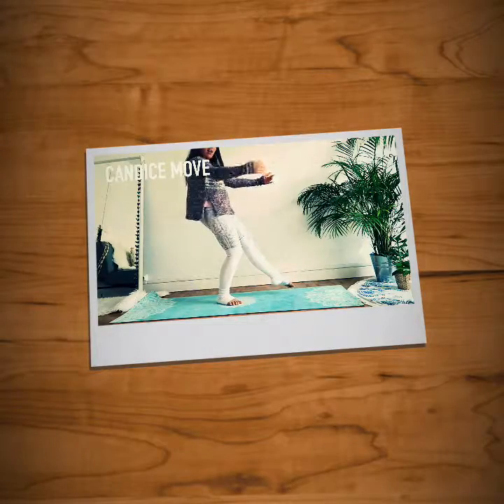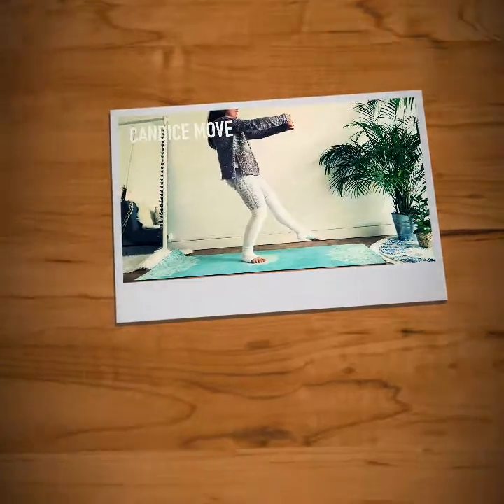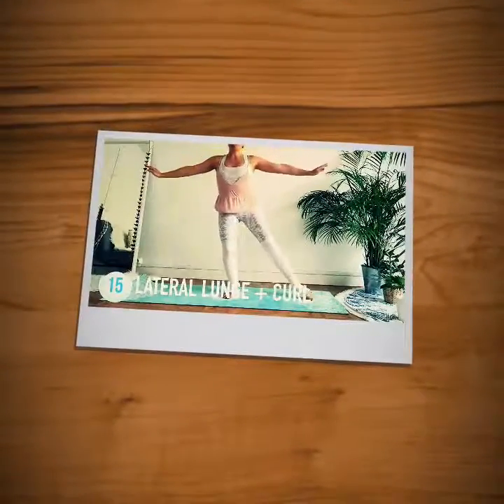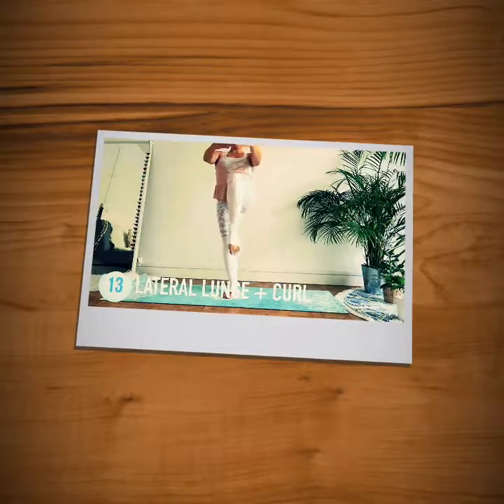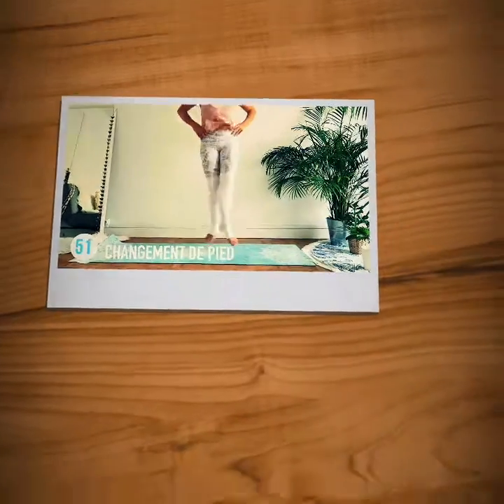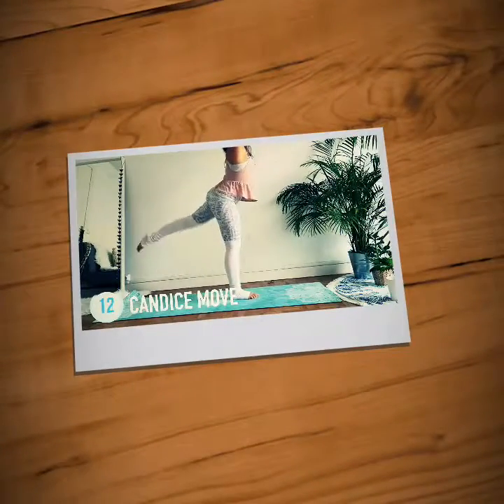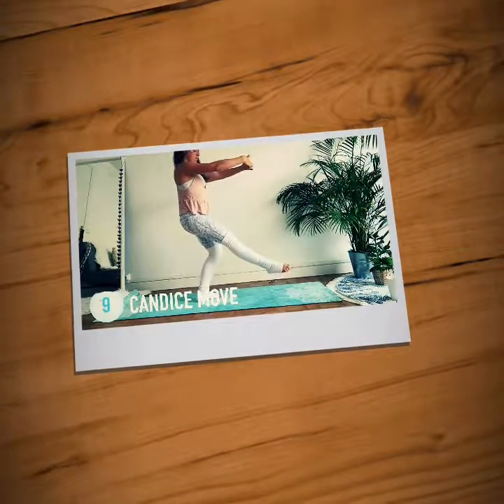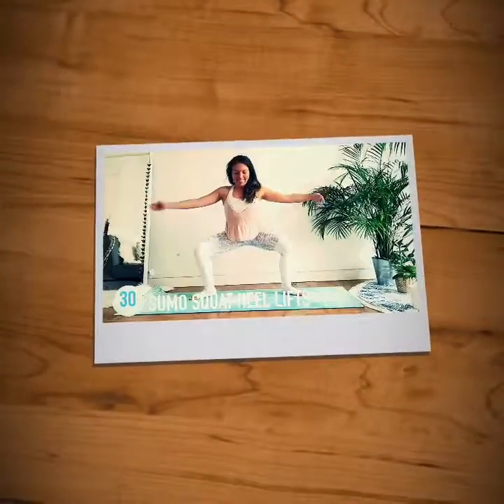Yoga touching beuty